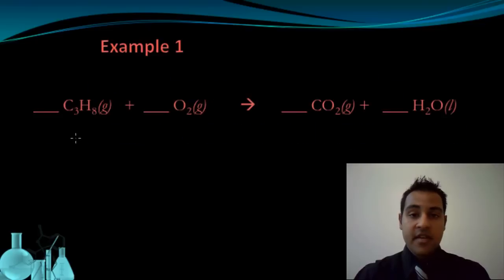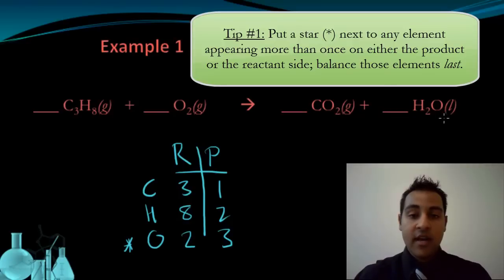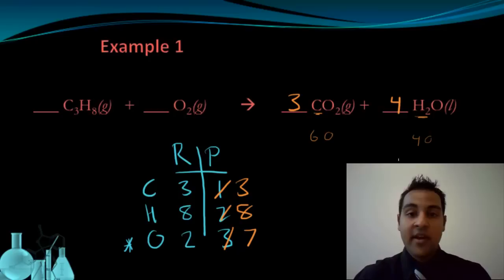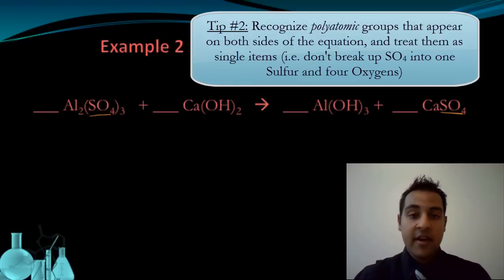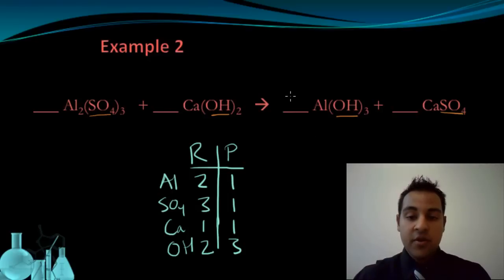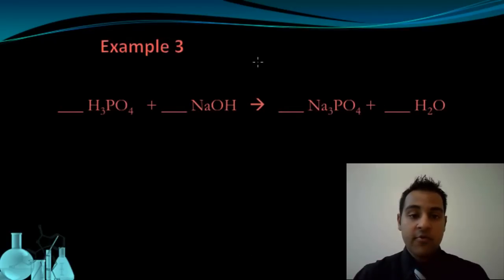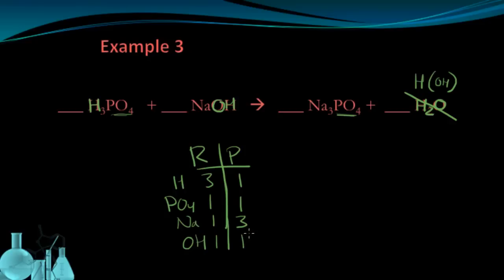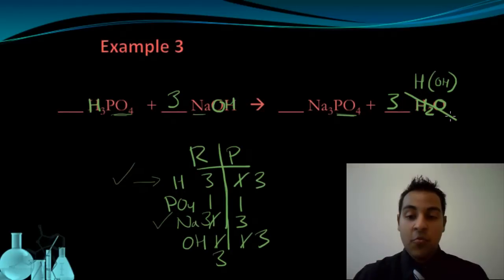Chemistry 6.3 Tips and Tricks for Balancing Equations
This lesson shows three helpful tips and tricks that make Balancing Chemical Equations easier.